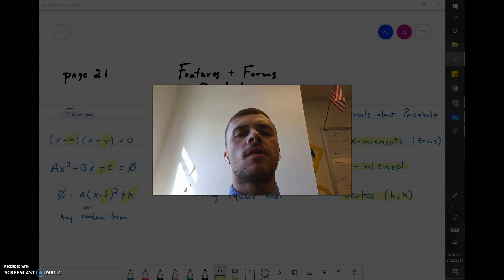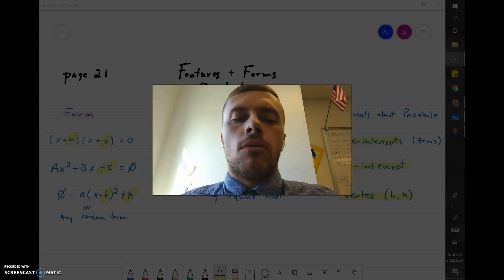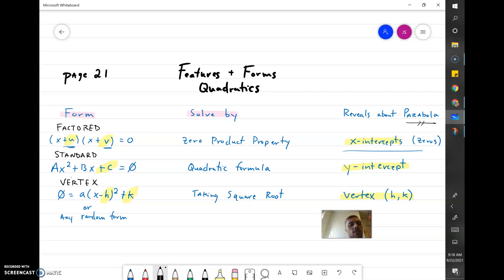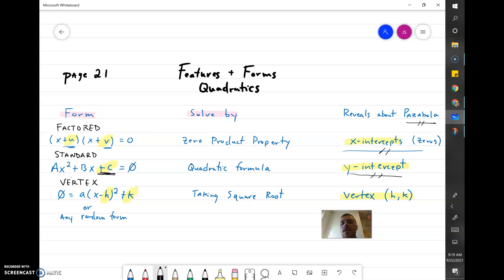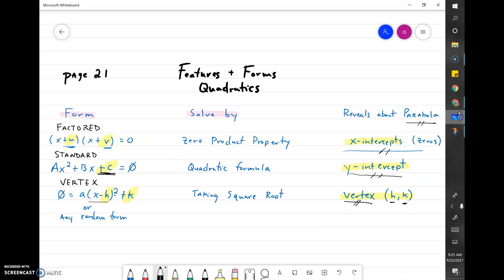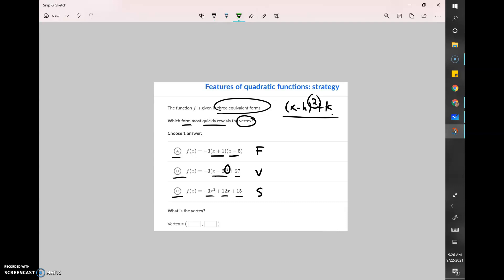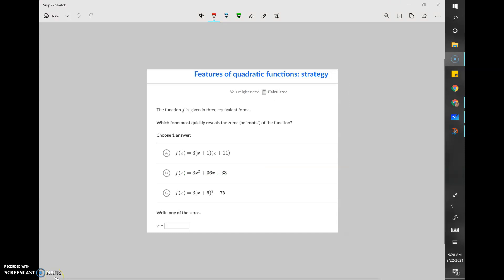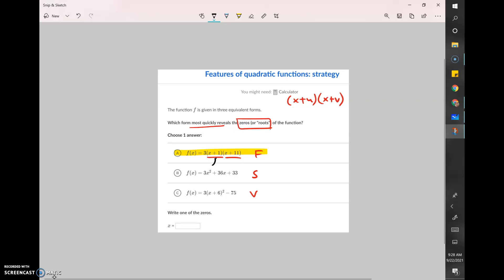Features of quadratic functions based on equation form